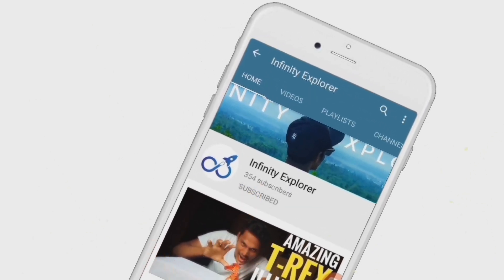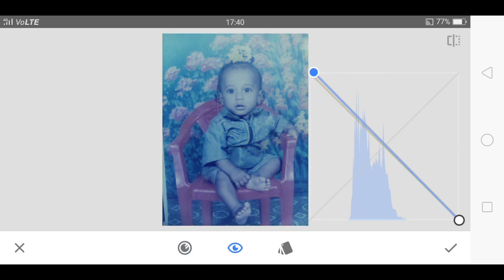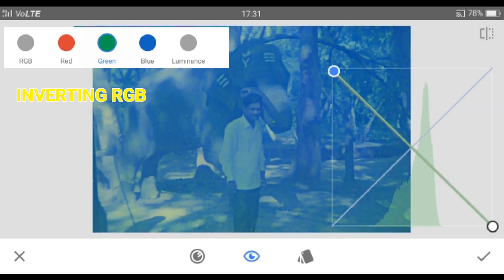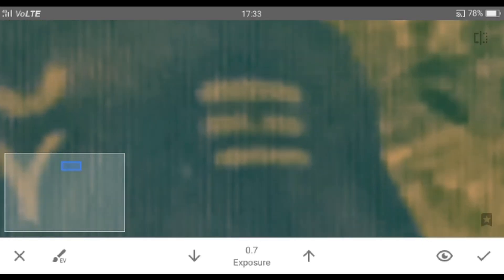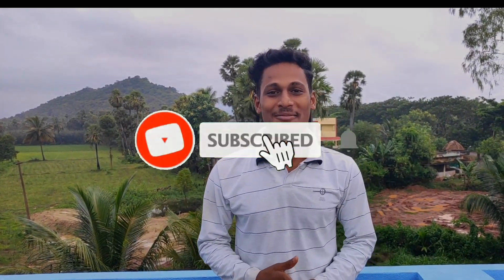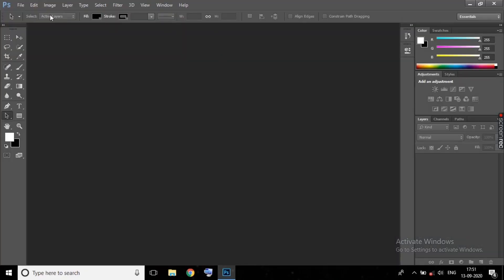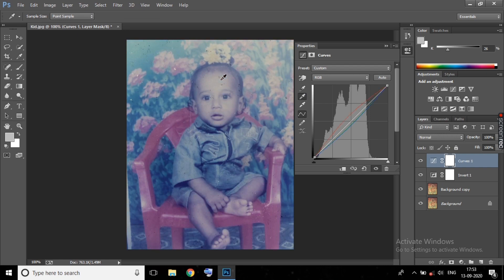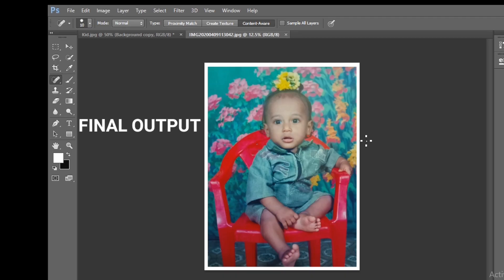Convert old negatives into digital photos in minutes very easy in mobile | snapseed | Photoshop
Support me :)

Chapters:
00:04 intro
00:40 Story
01:18 Sample editing
01:41 editing tutorial
03:53 Results
04:10 Thankyou
04:39 1Min vs 1 Hour
05:01 Photoshop tutorial
05:47 Final output

Hi guys!  how are you all
This is ram and you are watching infinity explorer.

In todays video iam going to tell you how you can convert your old negatives into digital photos in minutes by using your mobile.
If you want to edit a bit more professionally i have covered a photoshop tutorial too... make sure you check that one too...
Its just a matter of time you spent on the edit room that directly reflects on your edited image.

You can use any app you want on ios or android iam using snapseed to edit it on mobile and photoshop in pc to edit the negatives whatever the app may be the technique is the same.

1.INVERT
2.COLOUR BALANCE
3.ADJUSTMENTS
4.DONE

✅freeze water into ice in seconds

LinkedIn – Ramakrishna gudivada 🔸🔸𝗚𝗲𝗮𝗿 𝗜 𝘂𝘀𝗲
🔸Mobile (Main camera)
🔸Keyboard & mouse